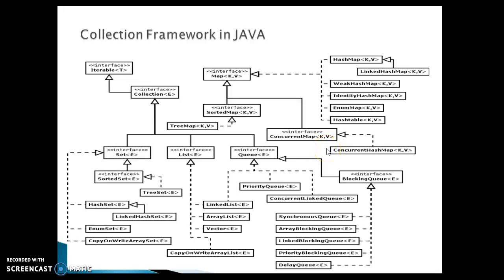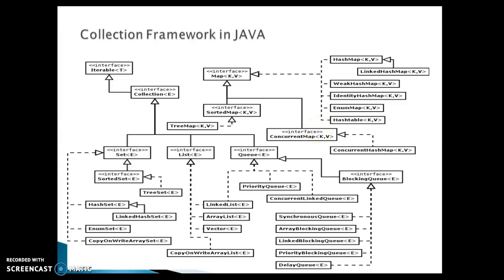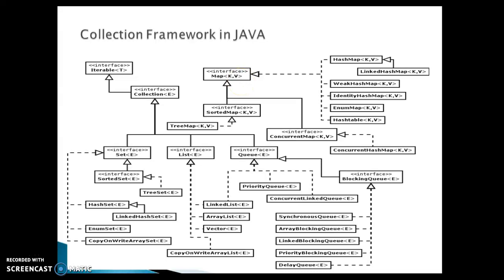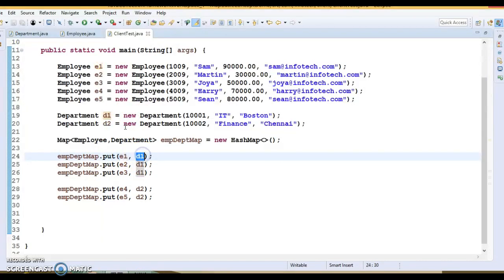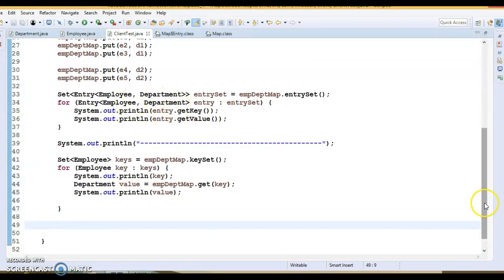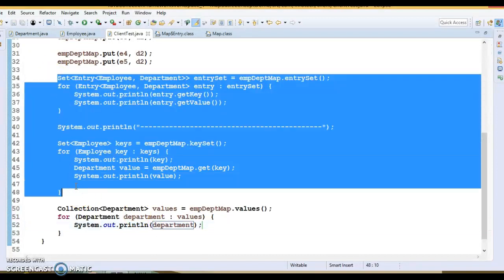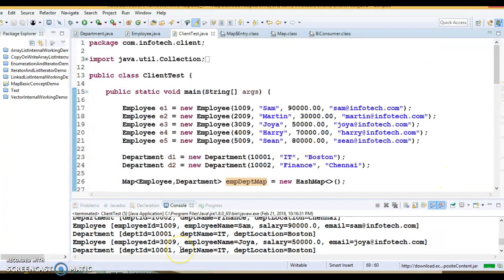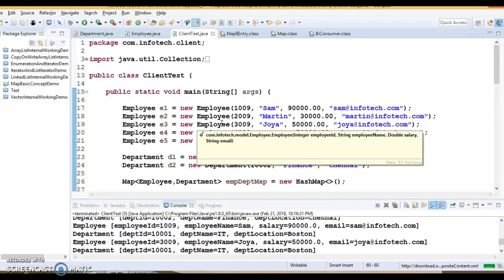Different Ways to Iterate Through a Map in Java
In this video you will learn about different Ways to Iterate Through a Map in Java using a demo project